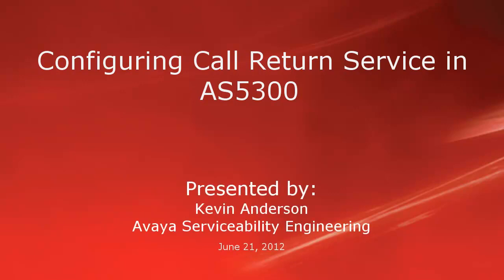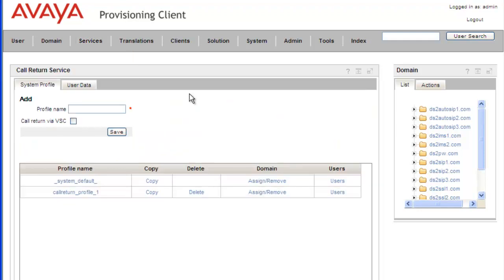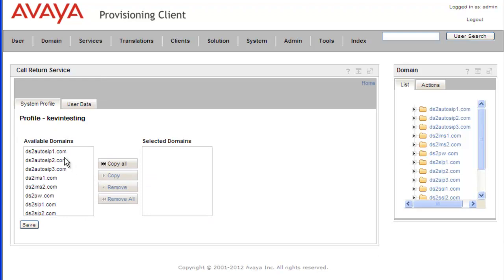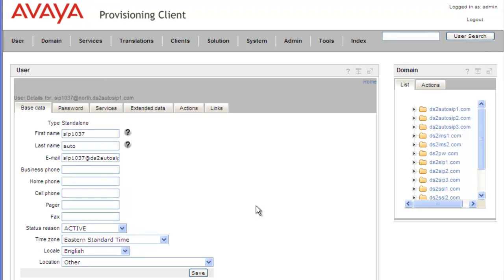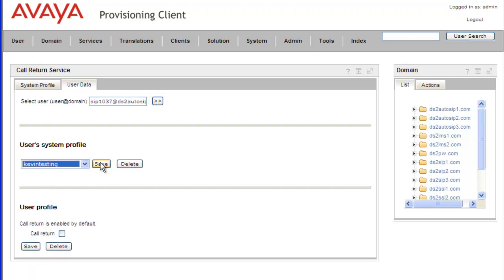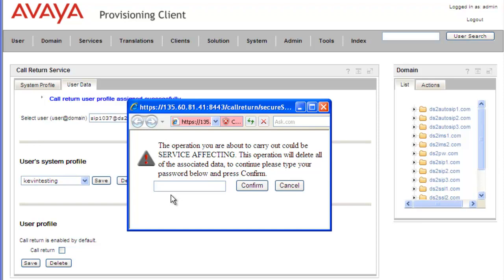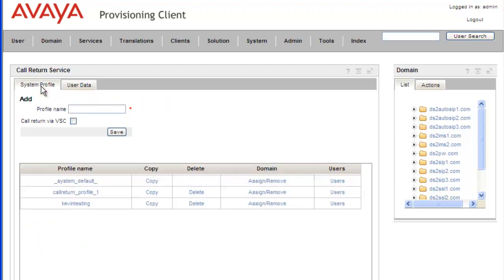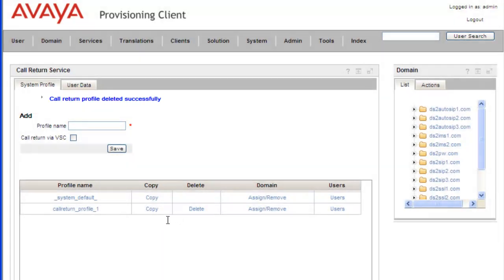How to Configure Call Return Service in Avaya AS5300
This video demonstrates how to configure Call Return Service in AS5300 with the provisioning client. Produced by Kevin Anderson.